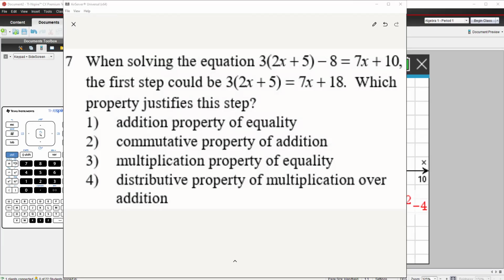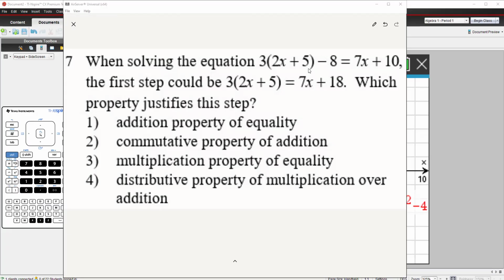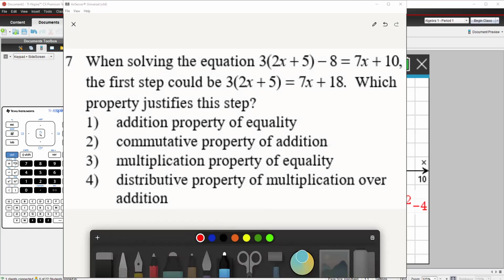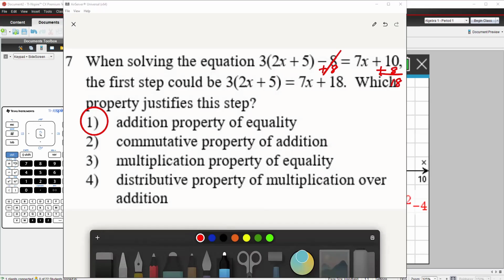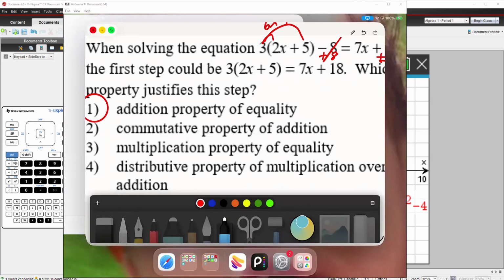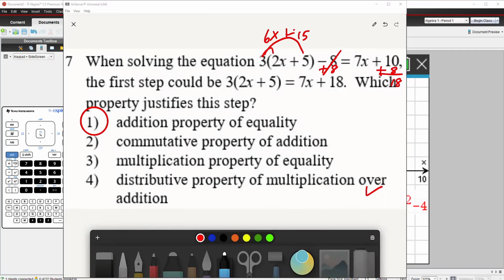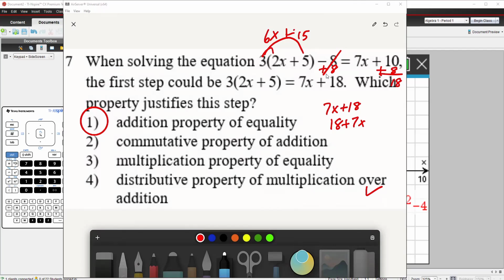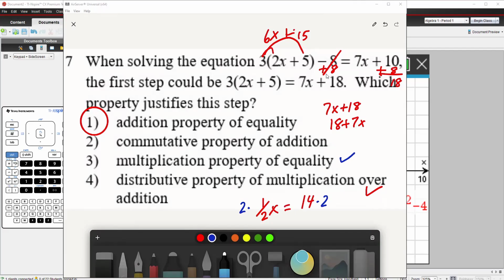2026 Algebra 1 Random Worksheet and Questions Final Review Q07